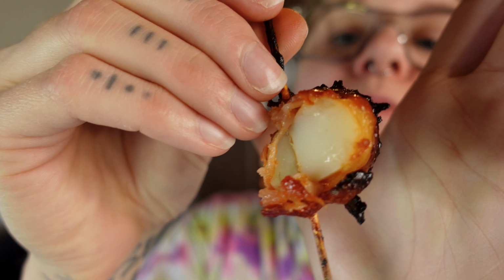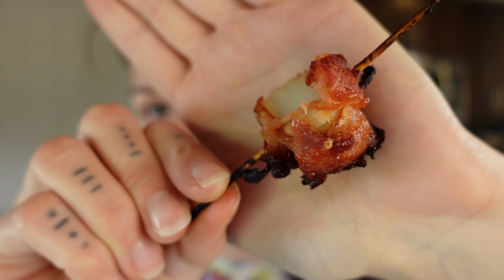Bacon Wrapped Water Chestnuts // EASIEST APPETIZER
Hi high! 😁
Are you crushing it today?! It's nice to see you here!
This is my GO TO appetizer for ANY party! It's super easy, quick, and DELICIOUS. Bacon Wrapped Water Chestnuts are one of THE best appies!

Tell me below if you tried them out and if so, what little twist did you do?!?!

MUCH LOVE!

Ingredients/Equipment:
- 1 pack of Bacon
- 2 cans Water Chestnuts
- 2/3 cup Ketchup
- 1/4 Brown Sugar
- 2 tsp Garlic Powder
- 1 tsp Soy Sauce
- Toothpicks

Time Stamps
Intro 0:00
Medication 1:17
Chit Chat 1:47
Cooking 2:17
Taste Test 6:25
Outro 7:21

🙌Thanks for stopping by and checking this video out!🙌

💖💖💖Keep crushing life!!💖💖💖

🧡DON'T FORGET TO MEASURE WITH YOUR HEART AND COOK WITH LOVE!🧡

What I'm medicating on:
- Huckleberry Soda
- Green Crack
- Donny Burger

🍃What are you guys medicating on?!🍃

👀I see you all the way down here!👀